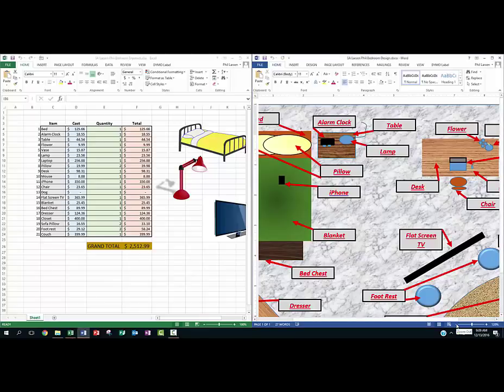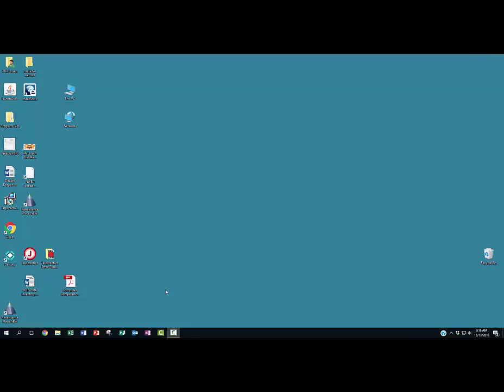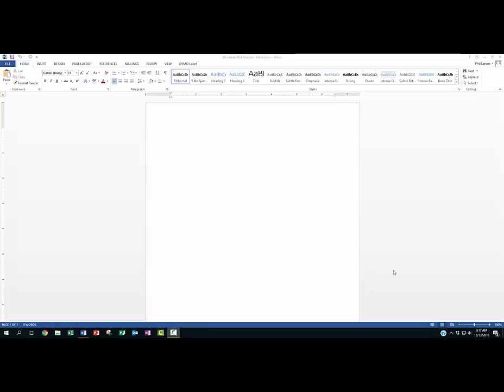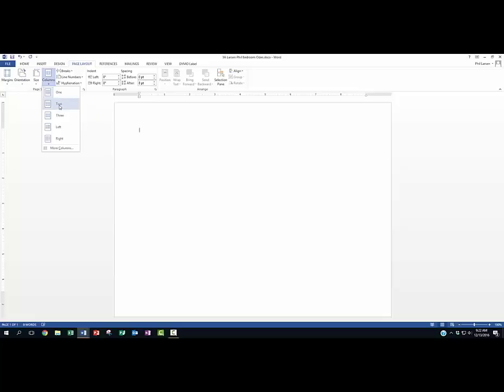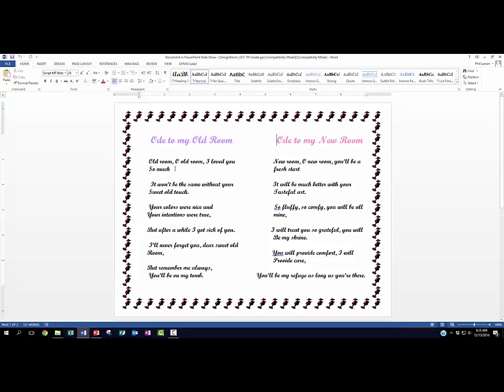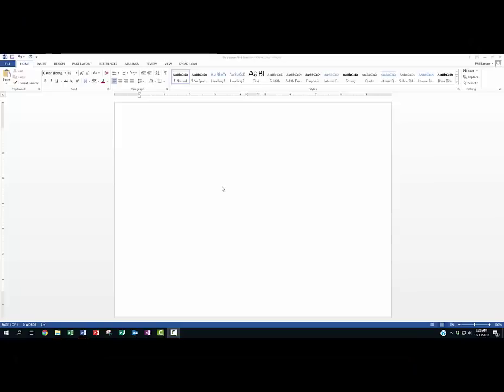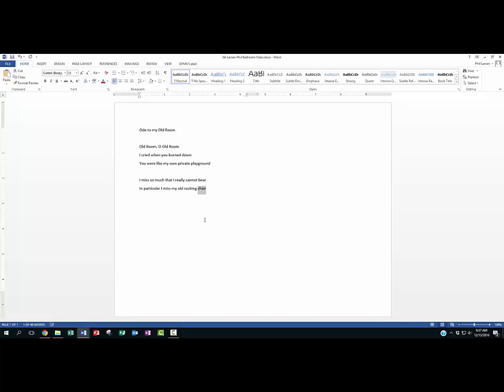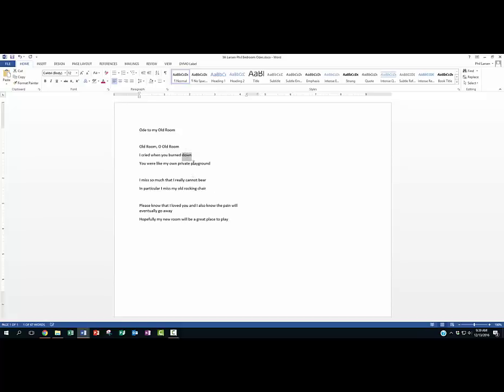1 Odes ode to Old Bedroom